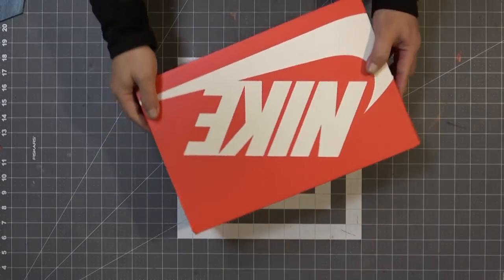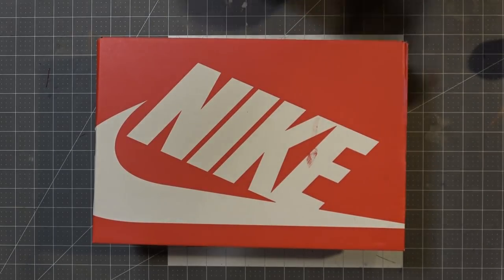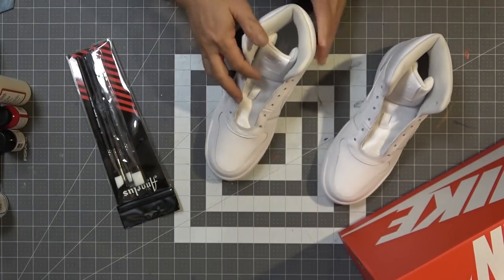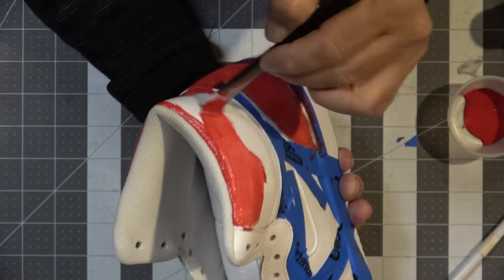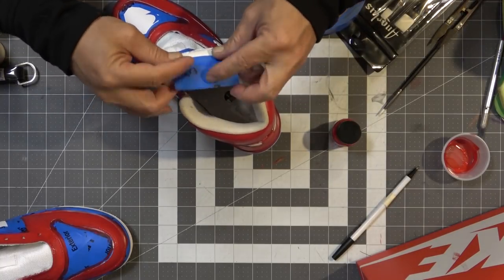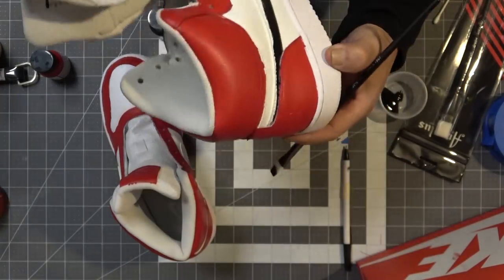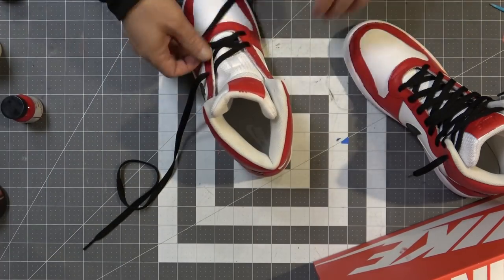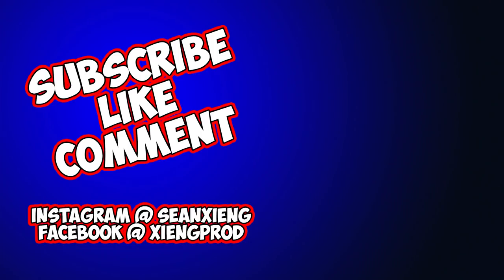Spiderman Into the Spider-Verse Jordan 1 custom sneaker mod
in the how to video tutorial I will take a pair of Nike Ebernon Mid shoes and give it a custom paint makeover using Angelus Brand Paint  for my Miles Morales cosplay costume  from the new movie review trailer of Spiderman Into the Spider-Verse

links
Nike Ebernon mid
ref=exp_xiengprod_lv_dp_vv_d&th=1

Angelus Brand Paint

Angelus Prep Deglazer

Angelus Finisher Satin